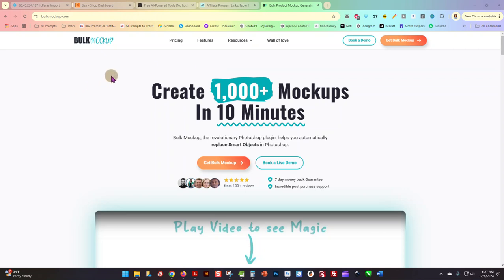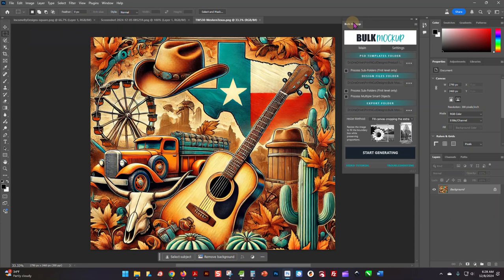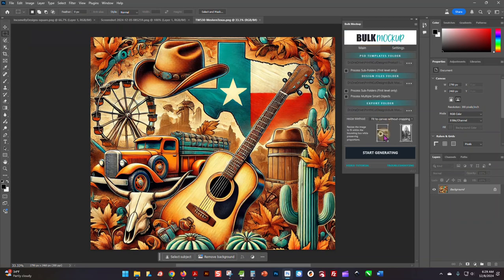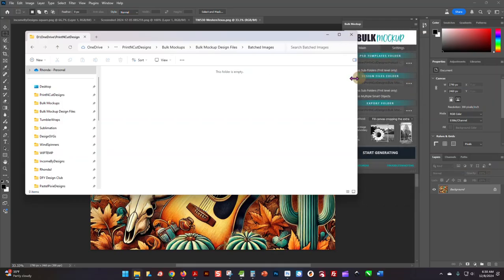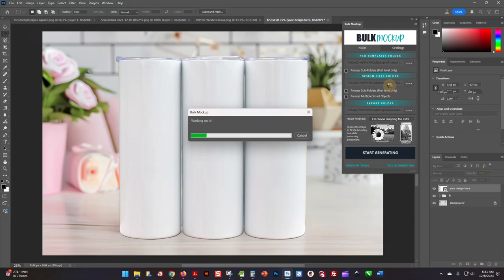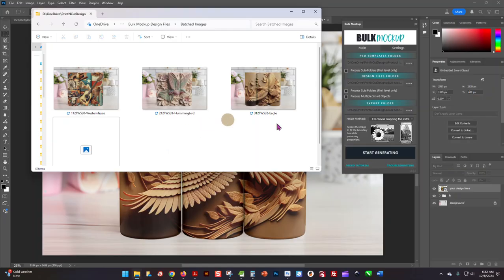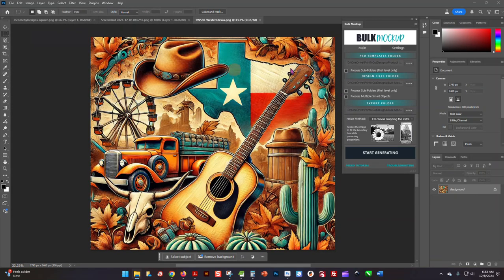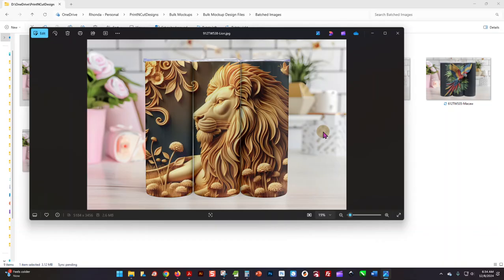How To Make Mockups Fast In Photoshop With Bulk Mockup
Bulk Mockup is a great tool to help you make mockups fast in Photoshop! Just input your settings and click generate!